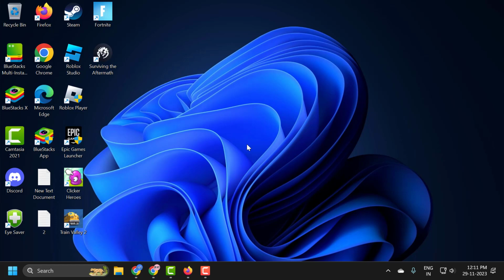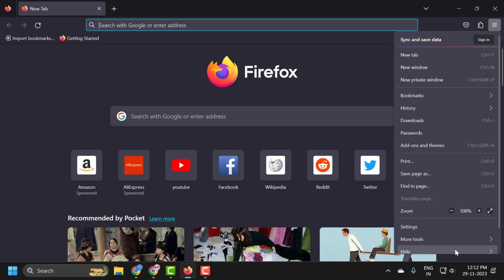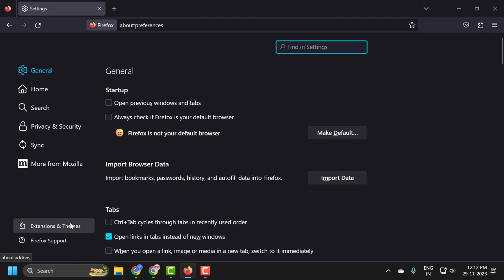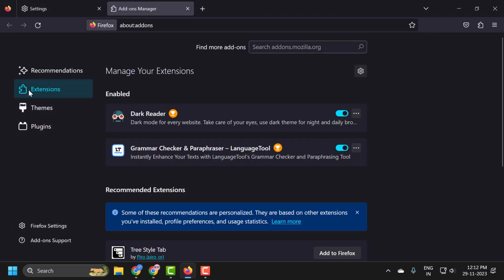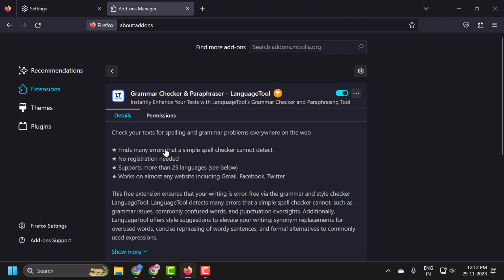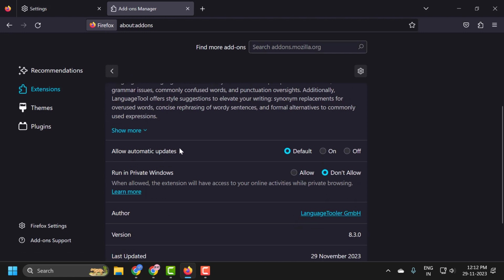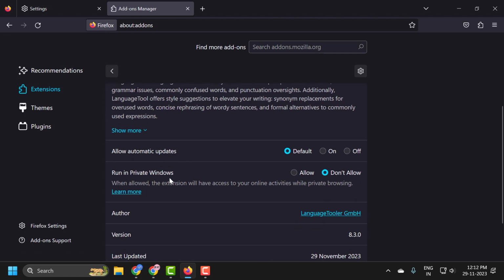How to Enable a Firefox Extension in Private Browsing Mode (Guide)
Maximize your browsing experience by learning how to enable Firefox extensions in Private Browsing mode. This step-by-step guide empowers you to customize your privacy settings without sacrificing the convenience of your favorite browser extensions. Uncover the secrets to enhancing your private browsing sessions with this insightful tutorial.

In This Tutorial :
enable a Firefox extension in private browsing mode
Firefox enable extension in private mode
enable private browsing Firefox
Firefox allow extension in private mode
how to enable extensions in Firefox private mode
how to enable extensions in incognito Firefox